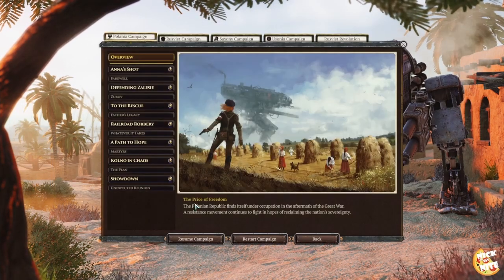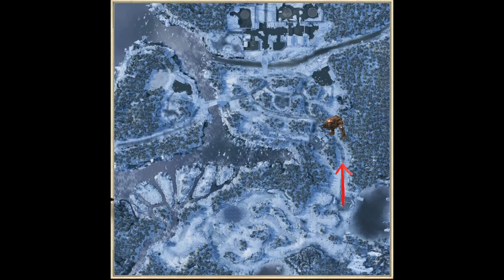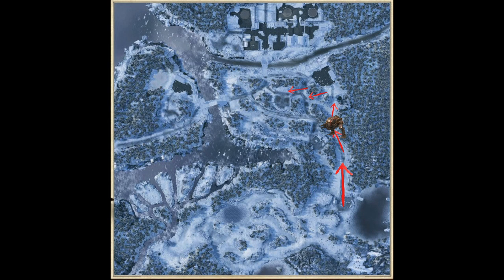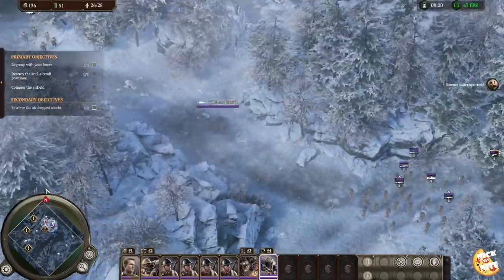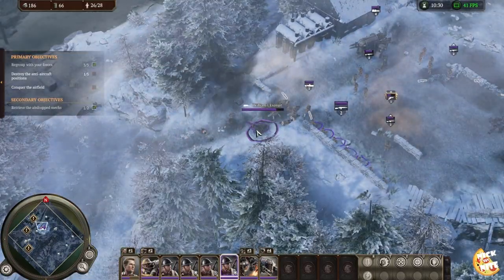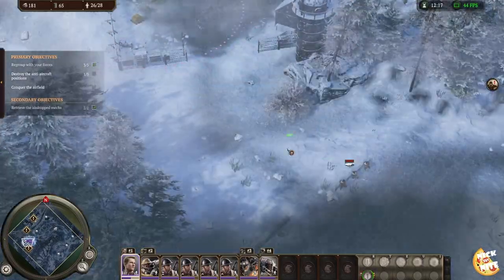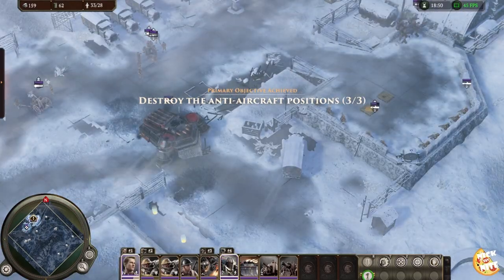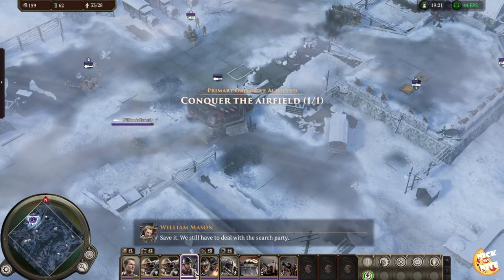Iron Harvest Operation Eagle Campaign | Arctic Storm | Platinum Medal (Medium)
Platinum medal run for the first Operation Eagle mission in King Art Game's Iron Harvest. Along with completing all primary and secondary objectives, you will also need to complete three additional challenges.
1. Don’t let William become incapacitated
2. Don’t use any medical supplies
3. Destroy a Kolokol mech using William’s deployed exosuit

More Operation Eagle platinum runs to come.